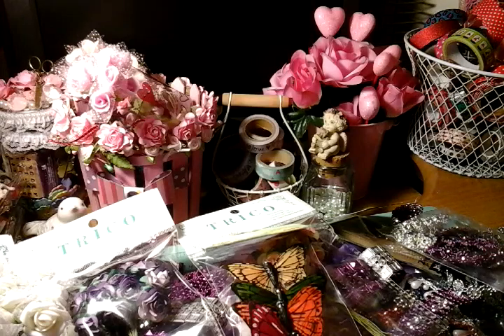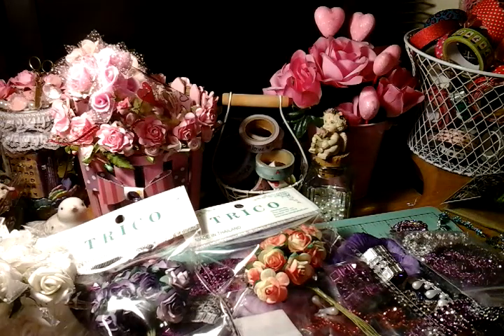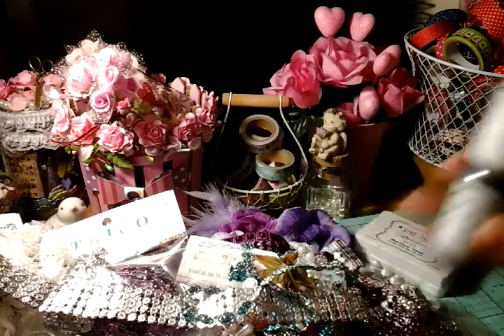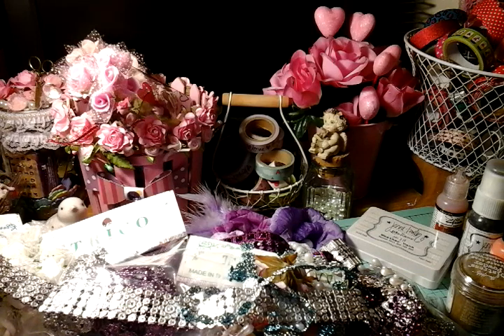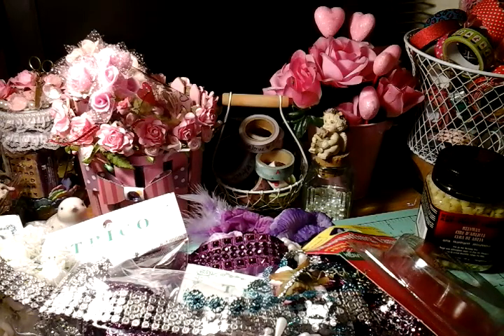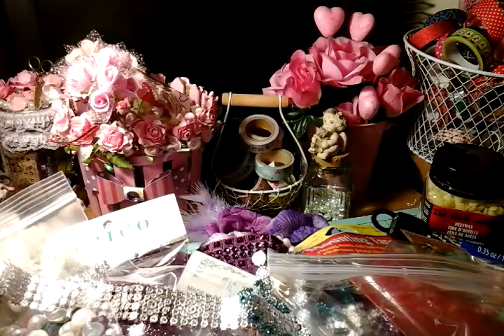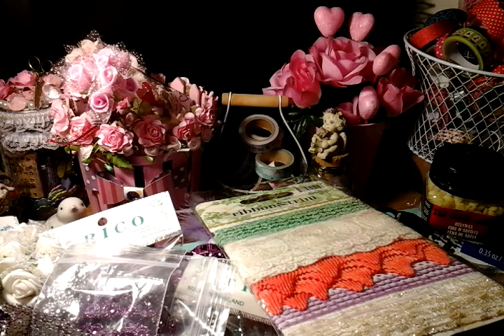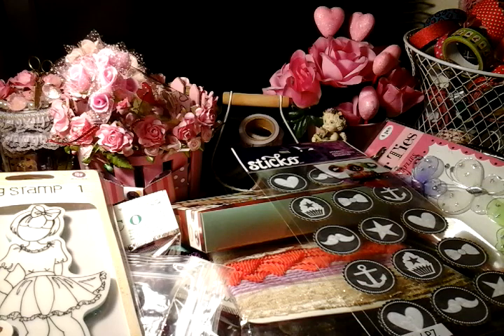Happymail part 2/Sonia de jesus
Thank u so much you sent me so much and shared with me so appreciate it huggz